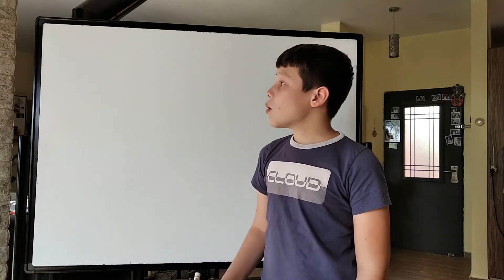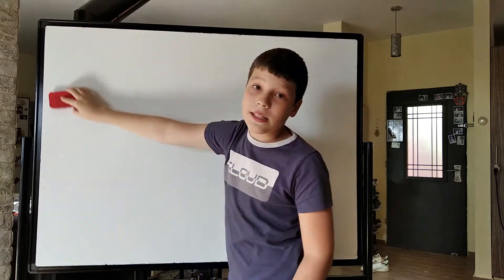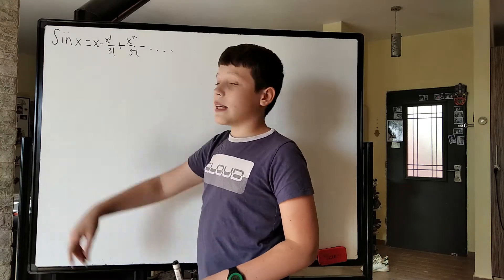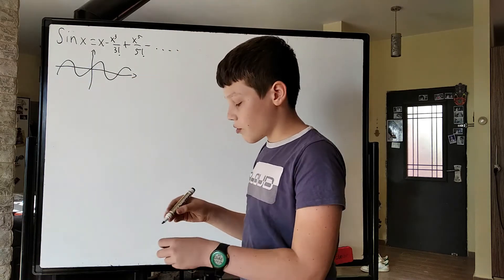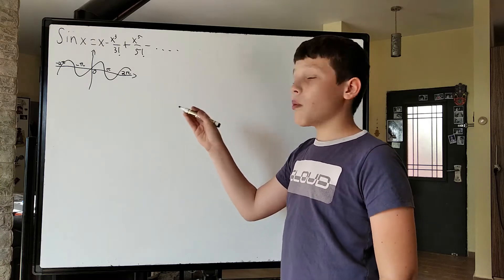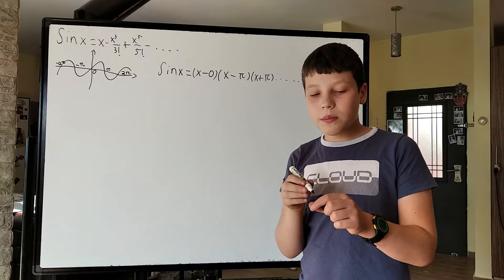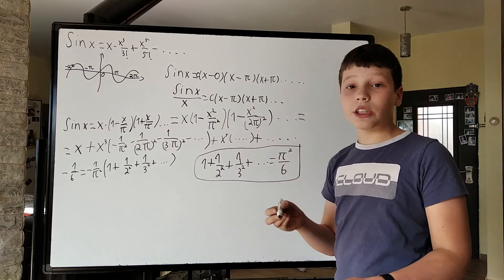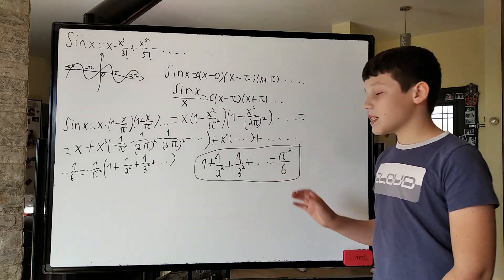How this sum was originally shown to equal...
Today we show how Euler himself solved the basel problem